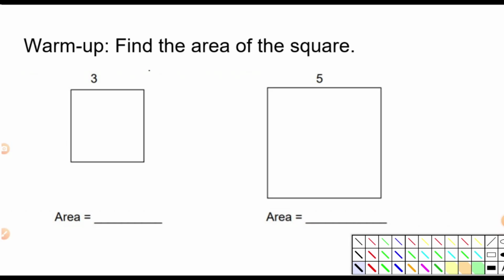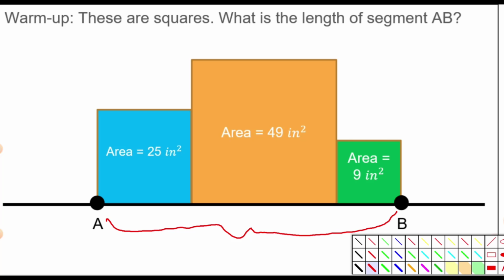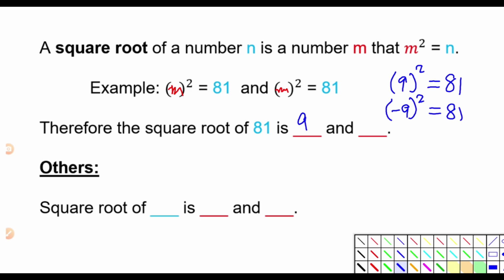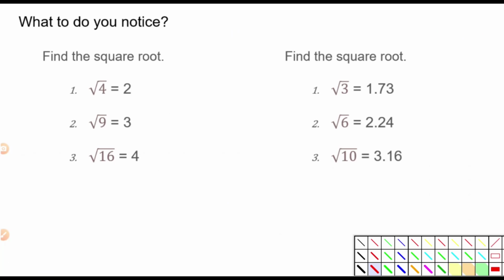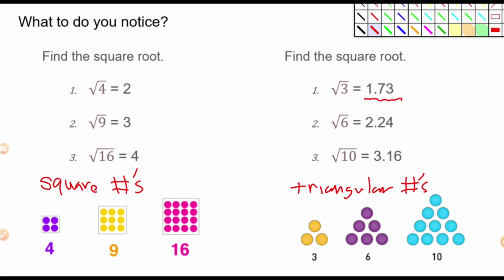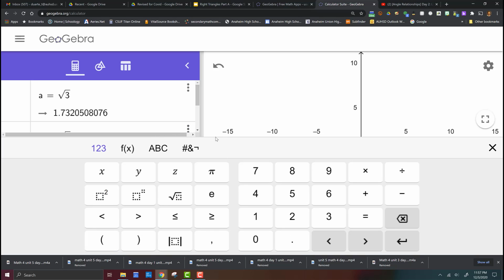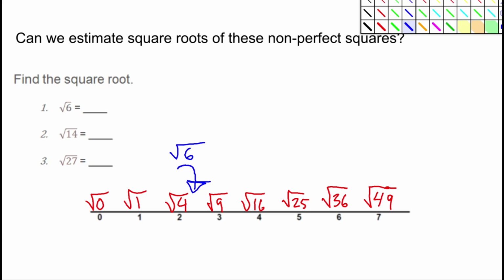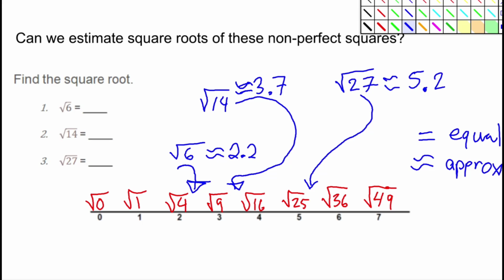[Right Triangles] Day 1: Square Roots